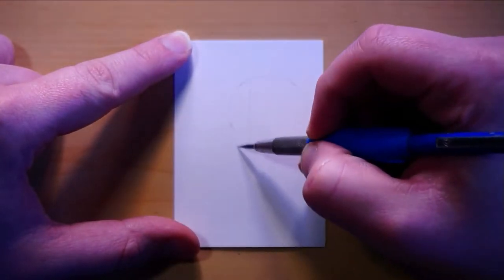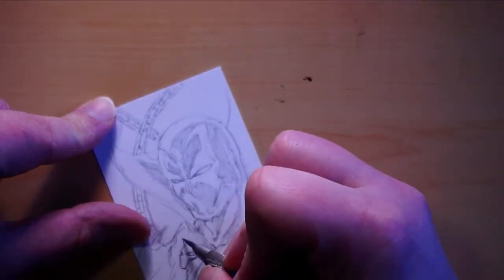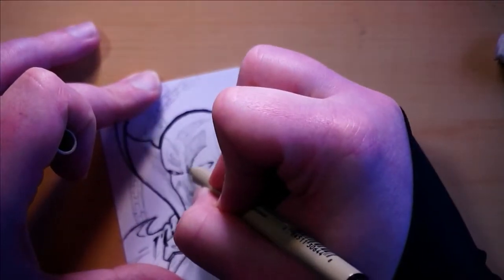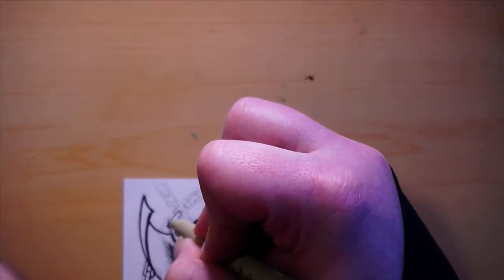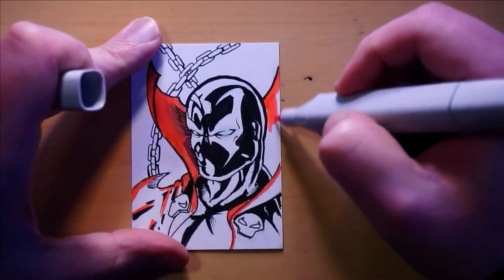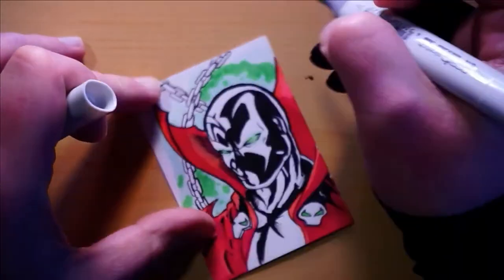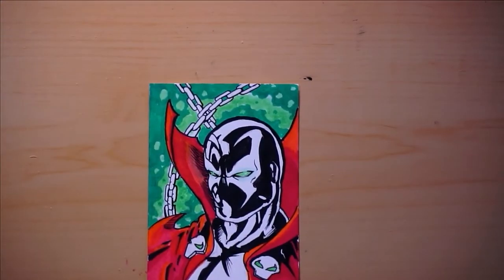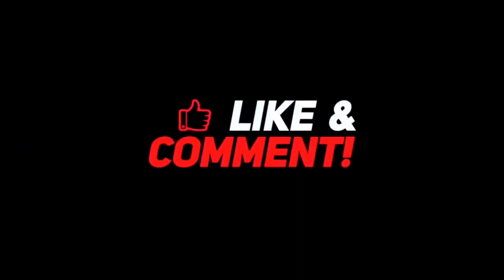How To Draw Spawn Sketch Card ! With added process commentary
Tune in to check out me drawing spawn on a sketch card and a little bit about the process, If your an artist, I hope you get something from this, if your a fan i hope you enjoy. Please let me know ifn the comments section which spawn is your favorite and what you did or didnt like about the video.

Ill have tiers very soon to unlock giveaways and alot of fun stuff !

Chapters
0:00 Pencils
1:39 Inks
4:48 Coloring
8:53 End